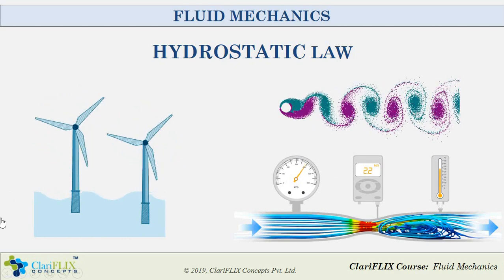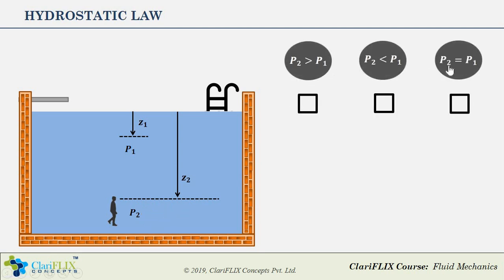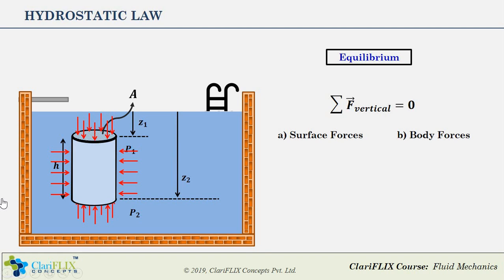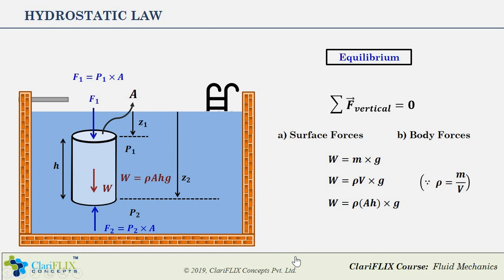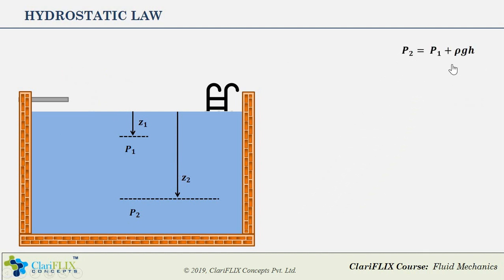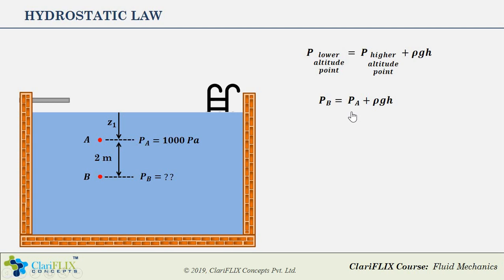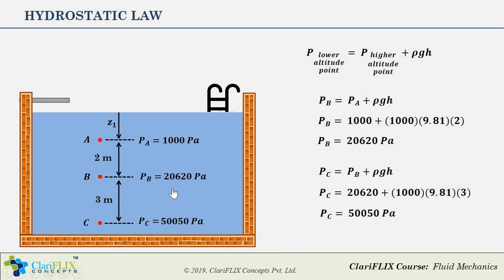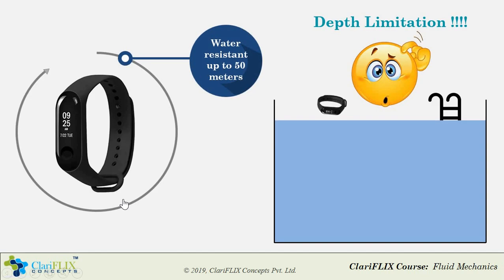What happens to Fluid Pressure as we go deeper in Static Fluid? | Fluid Mechanics | Hydrostatic Law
This lecture will enable you to understand the Hydrostatic law of fluid clearly with examples.